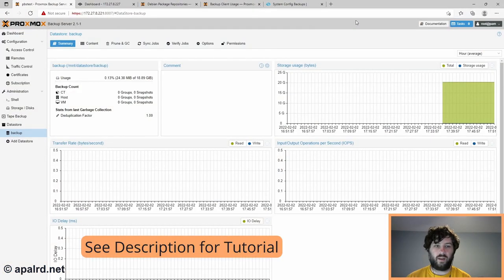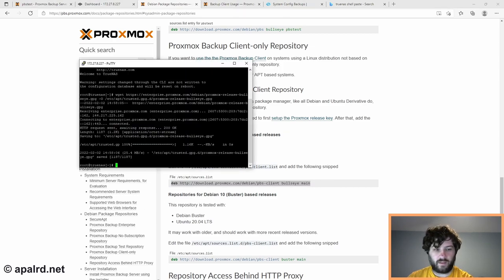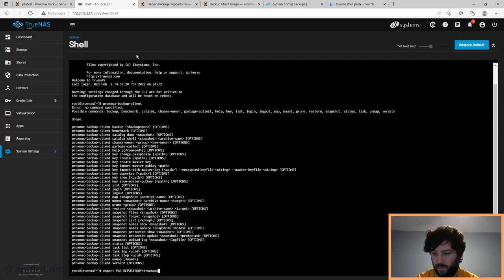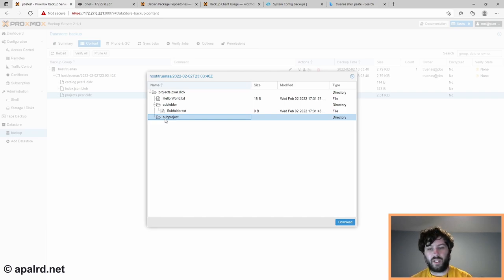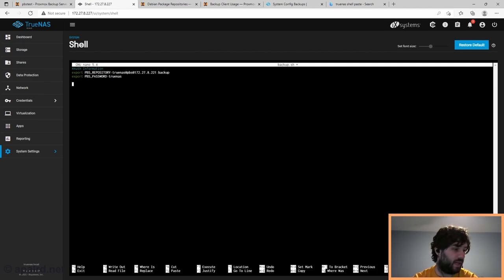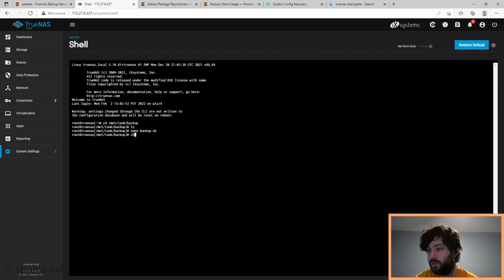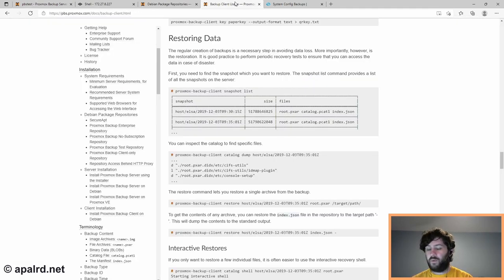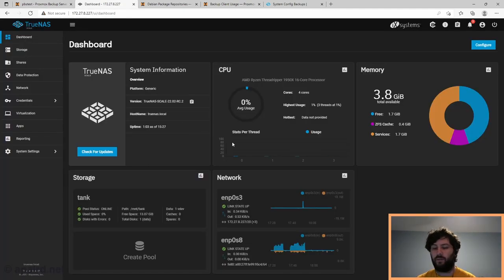Backing up TrueNAS SCALE datasets to Proxmox Backup Server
Even as my homelab relies heavily on Proxmox to function, I still use bare-metal TrueNAS for a lot of general purpose file storage, and want to back up all of my data to the same backup system. Since Proxmox Backup Server (PBS) integrates so well with Proxmox Virtual Environment, I want to push data from the TrueNAS system to PBS as well. Here, I install Proxmox Backup Client on TrueNAS SCALE and configure it to backup my datasets.

Read the full tutorial on my blog, including a copy of the backup script written in the video:

This isn't a perfect solution, and isn't officially supported by TrueNAS, but the software installation and changes to the base system are minimal and can easily be restored if TrueNAS removes it during an update. Since Proxmox doesn't integrate particularly well with a TrueNAS based backup server, using PBS makes sense if you are primarily backing up data from Proxmox's local or clustered storage, and also using PBS to backup TrueNAS consolidates all backup management in one place.

Timestamps:
00:00 - Intro
01:05 - Install Proxmox Backup Client
03:43 - Using Proxmox Backup Client
09:50 - Automating Proxmox Backup Client
16:14 - Restoring a Backup
19:34 - Conclusions

TrueNAS is a trademark of iXsystems, Inc
Proxmox is a trademark of Proxmox Server Solutions GmbH